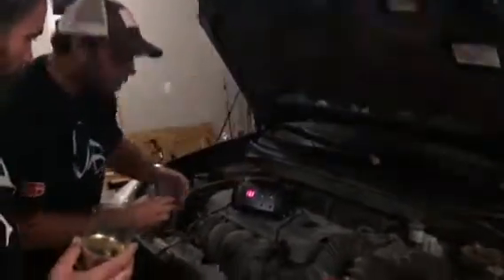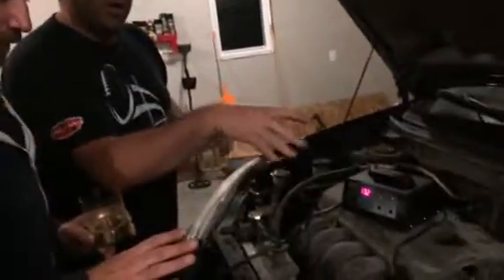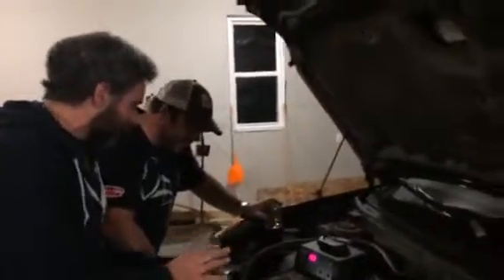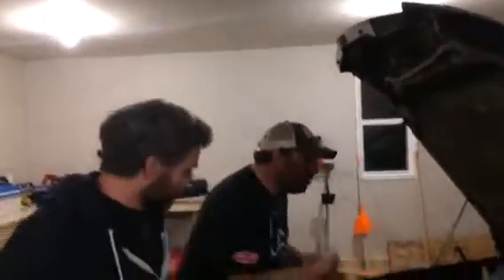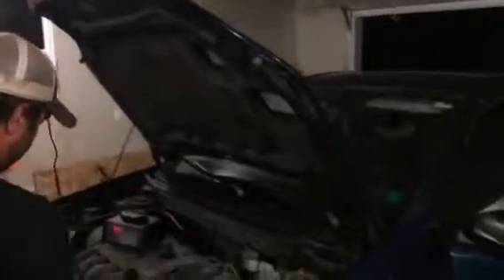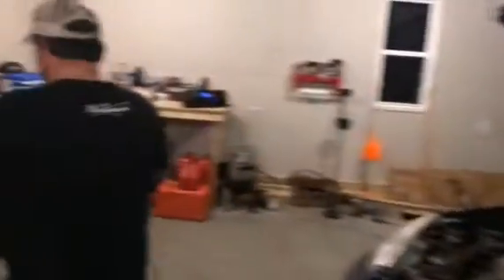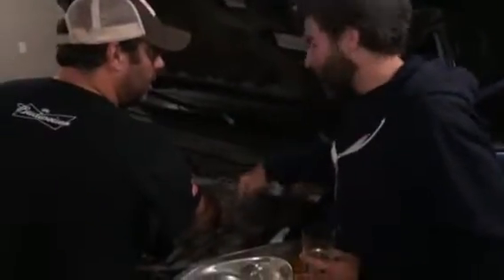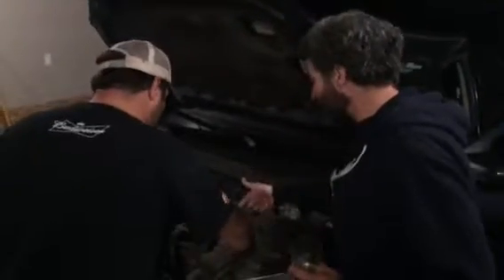Toyota Matrix battery FUNNY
Battery issue
Matrixs